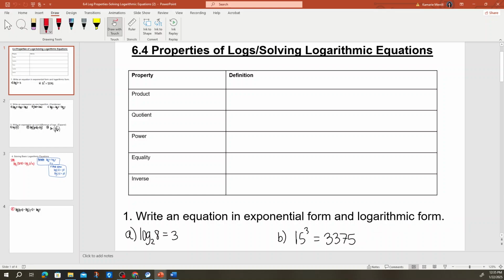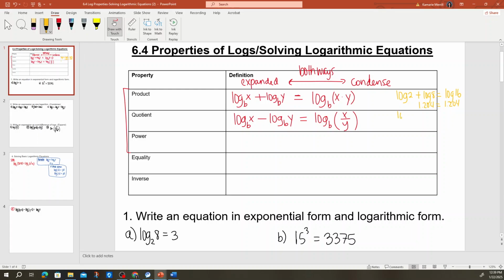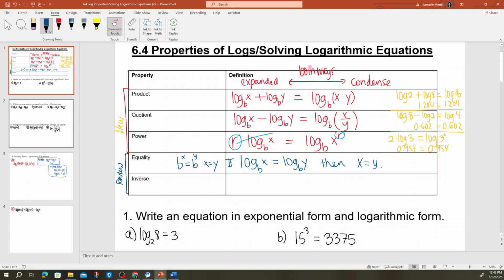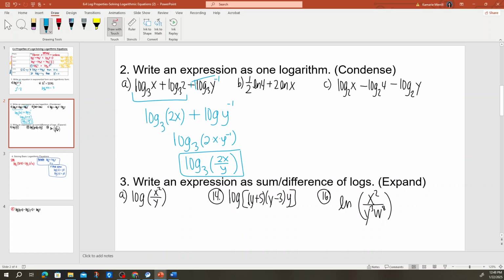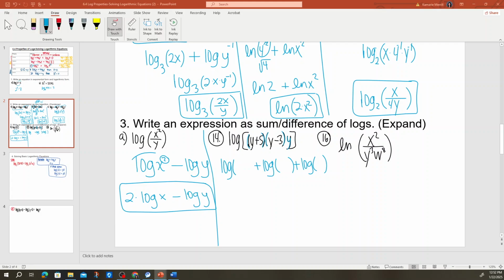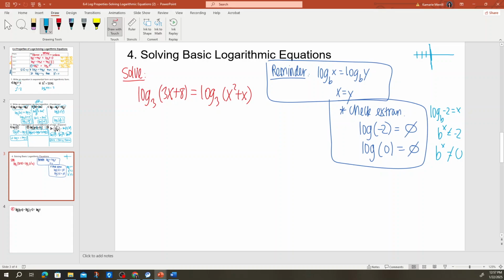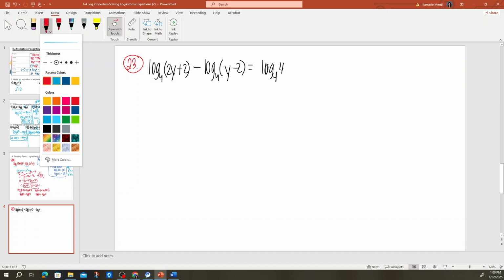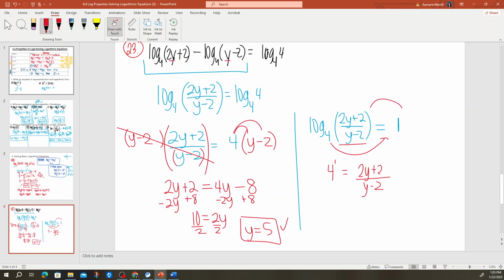M3 - Lesson 6.4: Logarithmic Properties